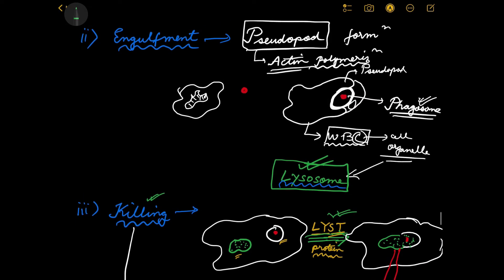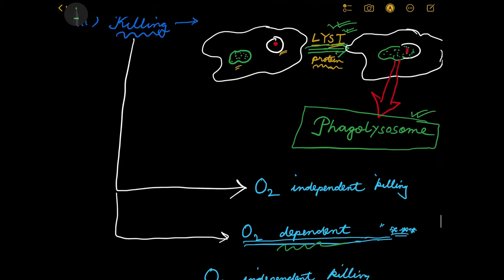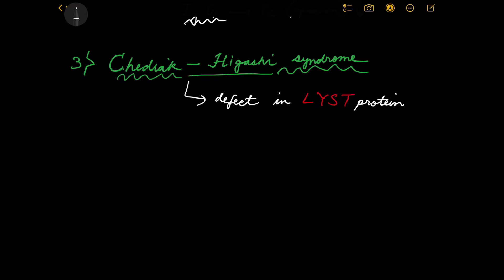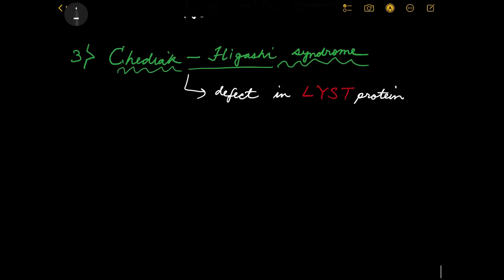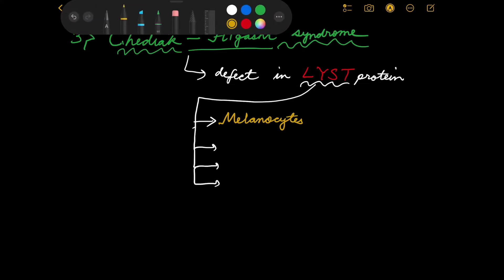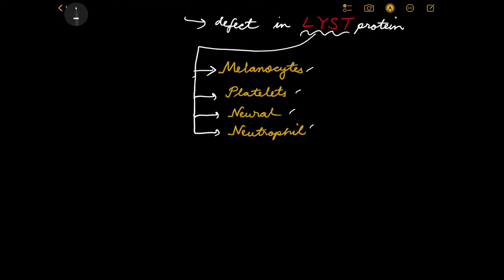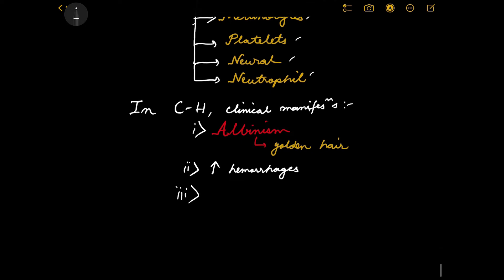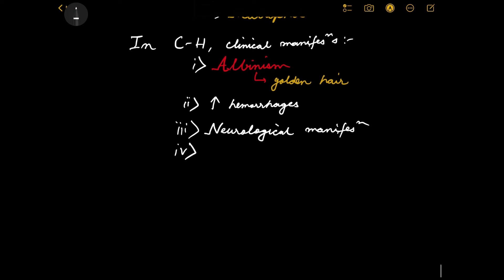Chediak Higashi Syndrome - Med Man Minis #10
We talk about the Chediak Higashi syndrome, the clip taken from the original video on Inflammation disorders. This is obviously NOT a detailed breakdown of the disease, just a look at it from the perspective of inflammation pathology. Hope this suffices...
Signing out,
your friendly neighbourhood Med Man !!